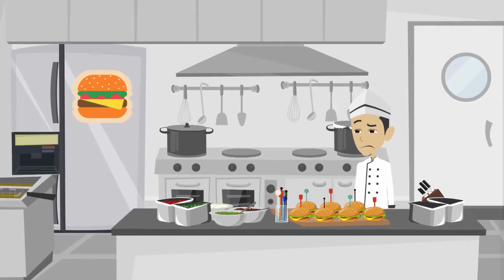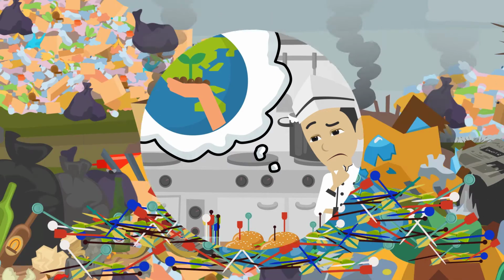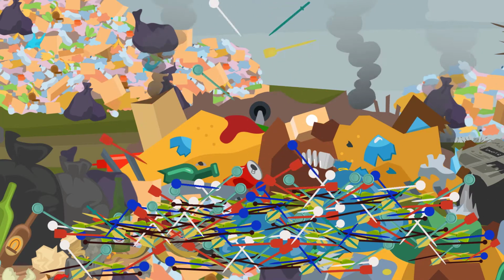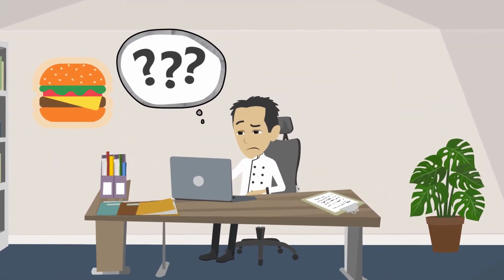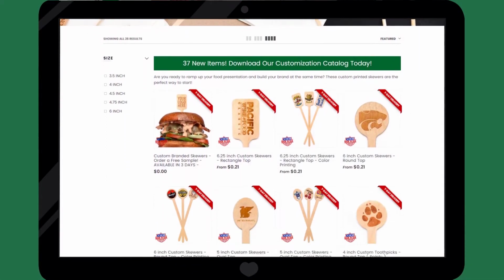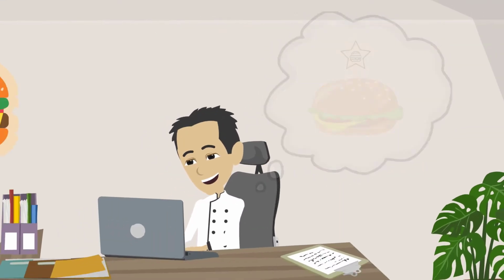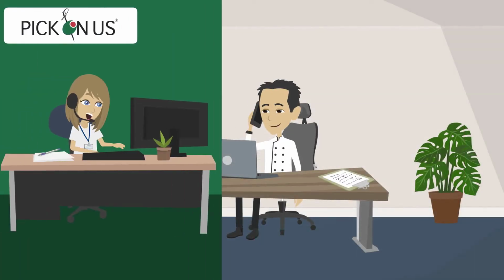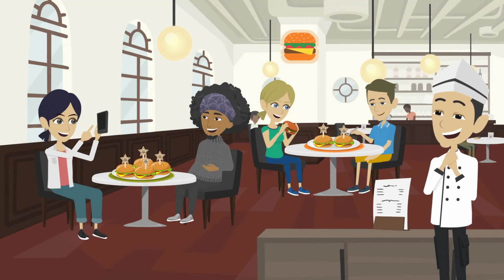Pick On Us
Professional and affordable 2d animation service.